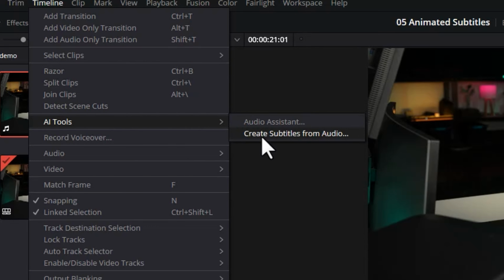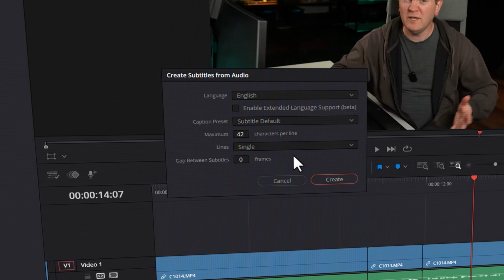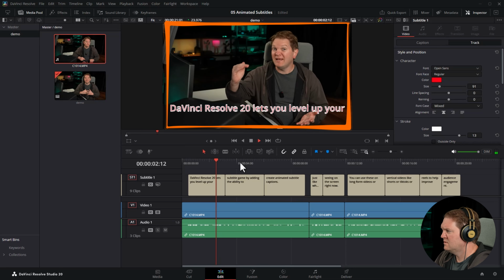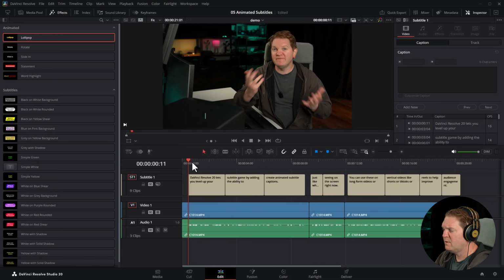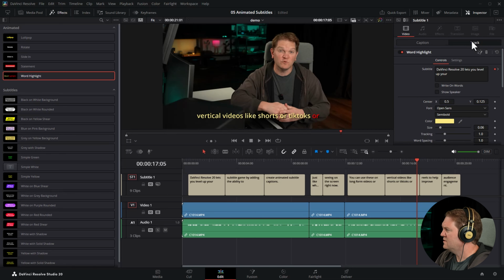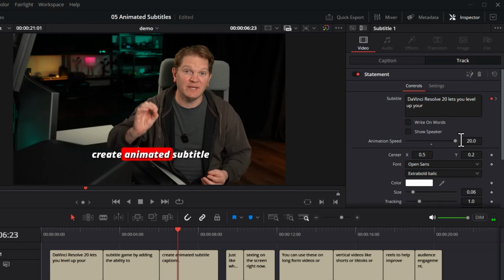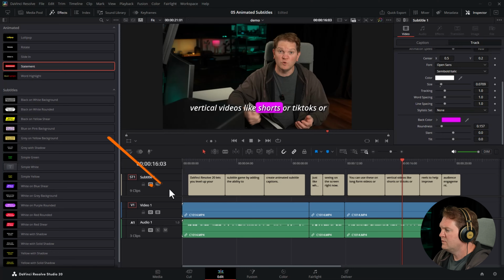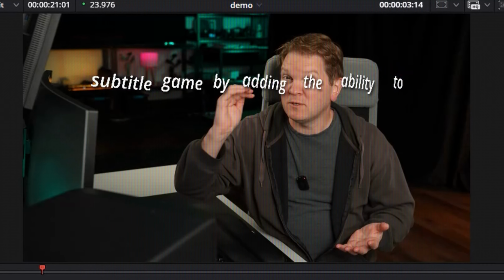Make Your Videos POP! Animated Captions in DaVinci Resolve 20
One of the new features in DaVinci Resolve 20 is the ability to animate on-screen subtitle captions. This lets the words pop onto the screen and animate the captions in various built-in styles. You can also customize your DaVinci Resolve subtitles in loads of different ways which I show you how to do in this video.

TIMESTAMPS:

00:00 Created animated captions in DaVinci Resolve 20
00:19 Create a subtitle track in Resolve
01:20 Customizing basic caption appearance
01:43 Change captions to animated subtitles
02:49 Single word write-on effect
03:13 Customizing animated subtitle captions
04:10 Advanced caption customization